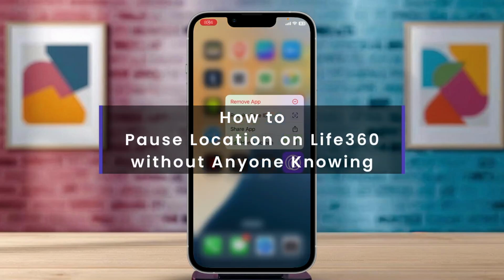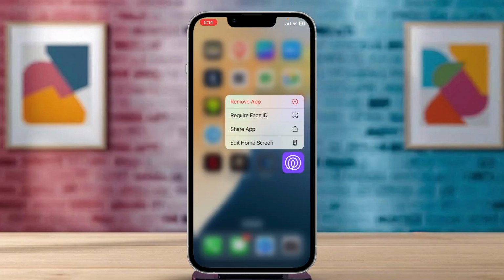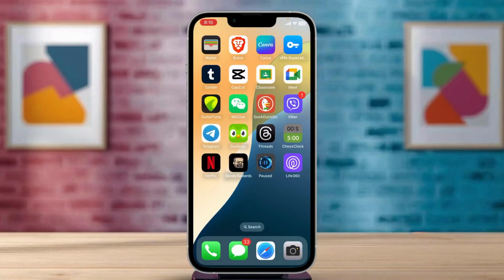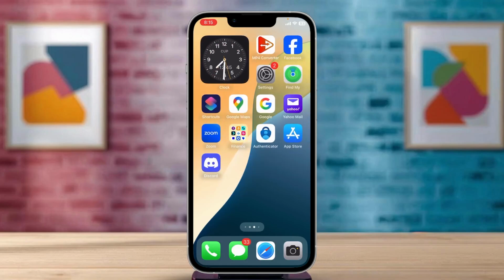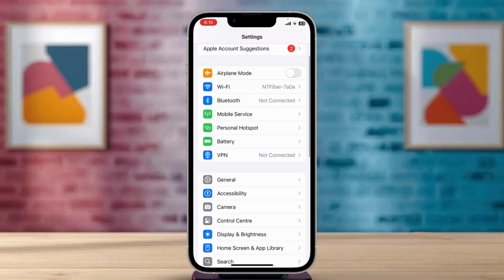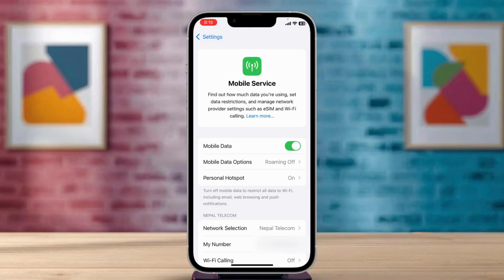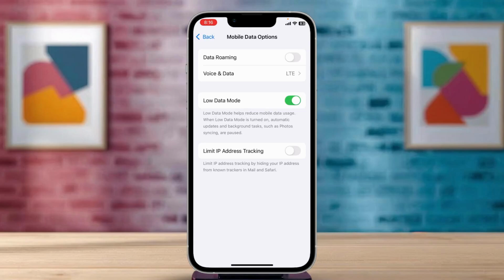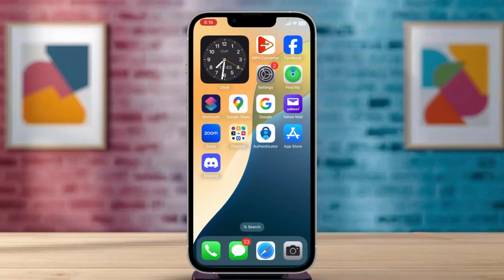How to Pause Location on Life360 without Anyone Knowing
Want to pause location on Life360 without anyone knowing and keep your privacy intact? This video will guide you through the steps on how to pause location on Life360 quickly and easily. Whether you're asking, "How do I pause my location on Life360 without others being notified?" or need help understanding the available privacy options, this tutorial has you covered. Learn the steps to stop location sharing on Life360 and manage your privacy more effectively. Watch now to see how you can pause location on Life360 without anyone knowing today!

Timestamps:
00:00 How to Pause Location on Life360 without Anyone Knowing
00:10 How Do I Pause Location on Life360 without Anyone Knowing?